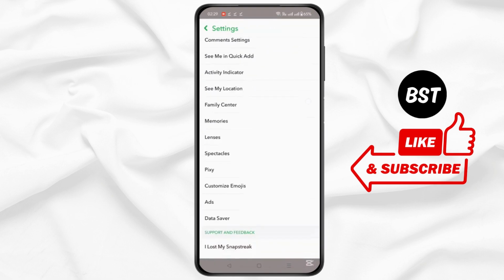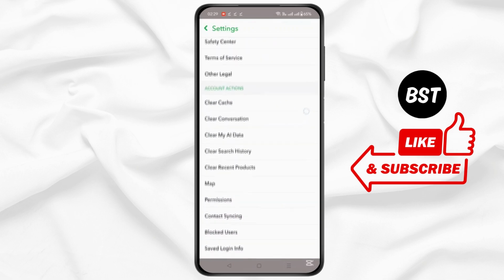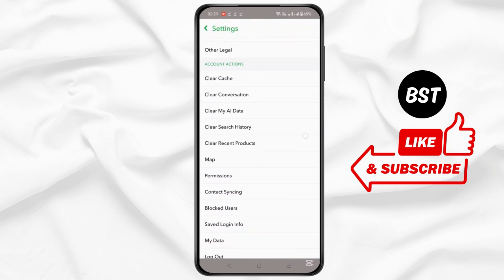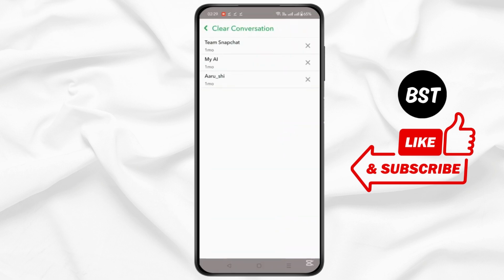How To Delete Snapchat Call History ?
Hello Guys,

Welcome to our step-by-step guide on "How To Delete Snapchat Call History?"! If you're looking to clear your Snapchat call history for privacy or just to declutter your app, this video is for you. We’ll show you exactly how to delete Snapchat call history on both mobile and desktop, so you can manage your Snapchat activity more efficiently. Whether you want to remove your voice calls, video calls, or all your call records, we've got you covered with simple instructions!

In this video, you will learn:

How to clear Snapchat voice call history
Steps to remove Snapchat video call history
How to delete specific calls in Snapchat history
How to clear all Snapchat call records